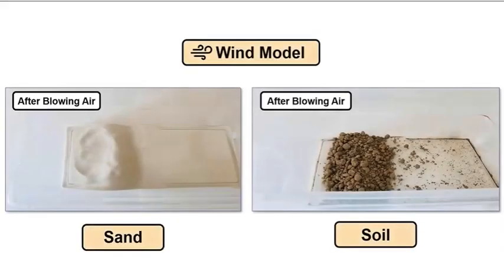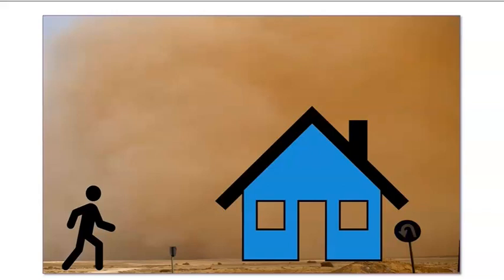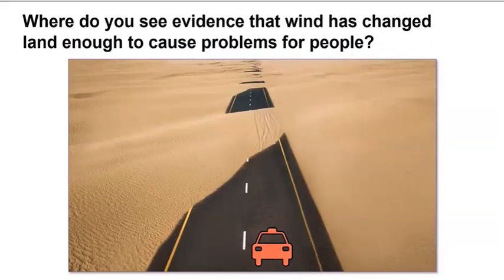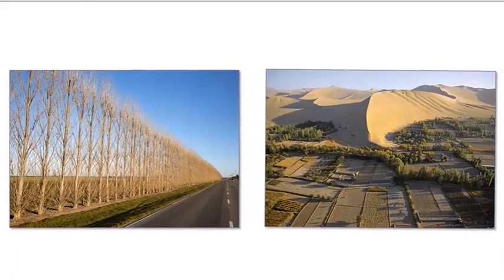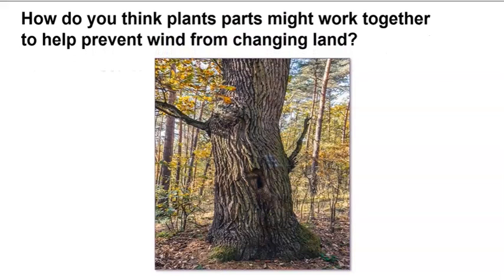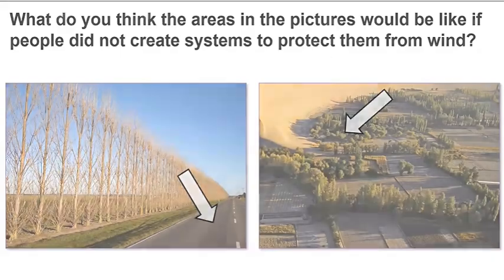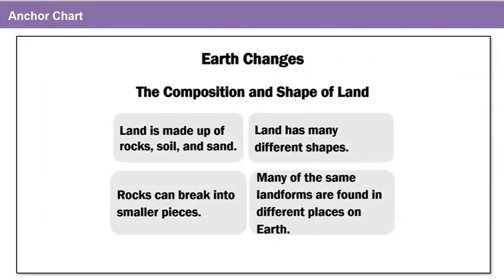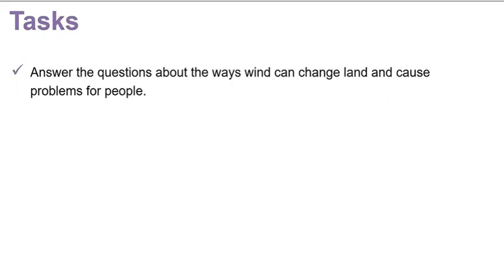Earth Changes Lesson 12